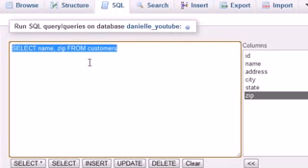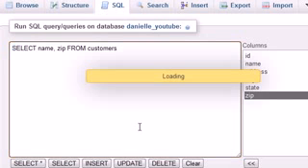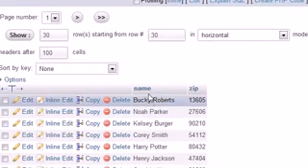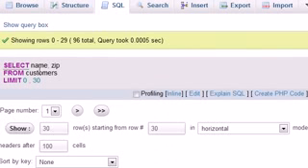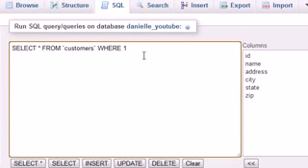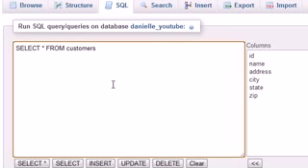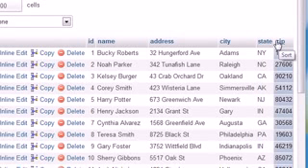MySQL Database Tutorial 6 Getting Multiple Columns